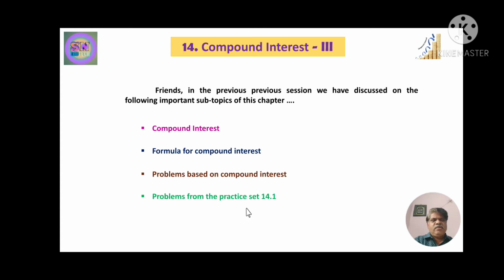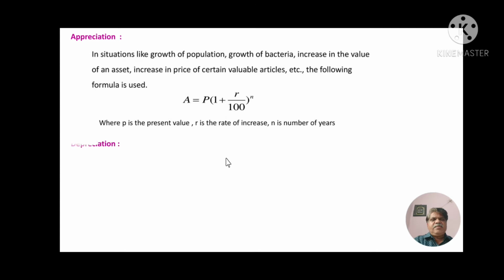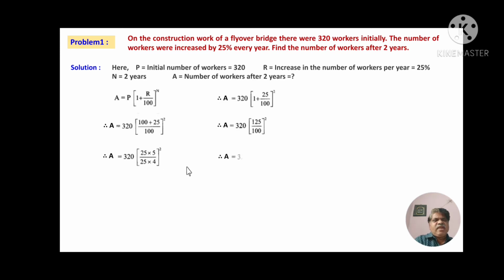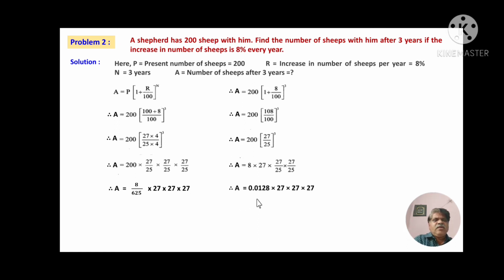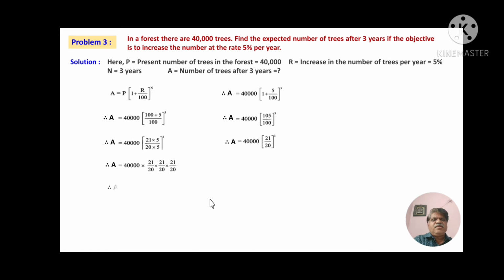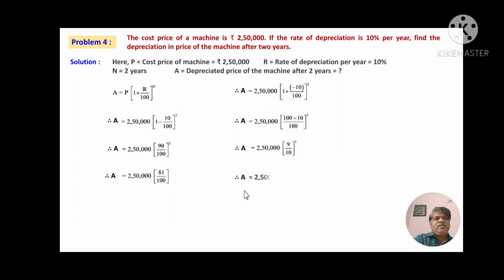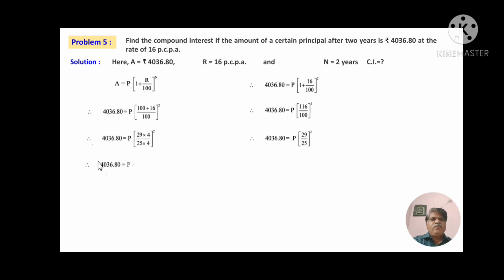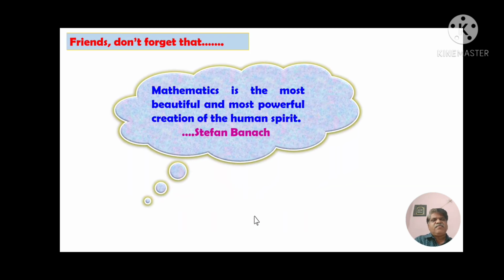8th MATHS COMPOUND INTEREST - III. BY : SUBHASH NAGARSE (JAIN GURUKUL , SOLAPUR)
Compound Interest, Problems from Practice Set 14.2 .